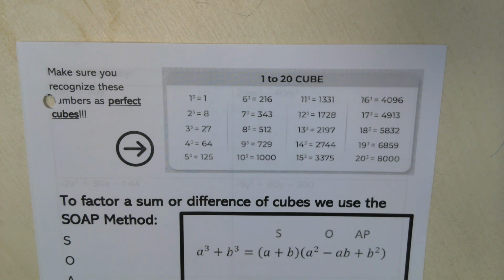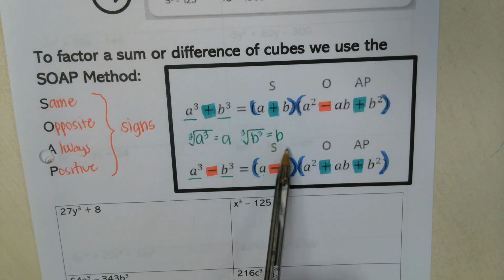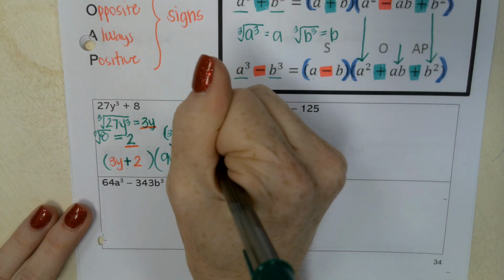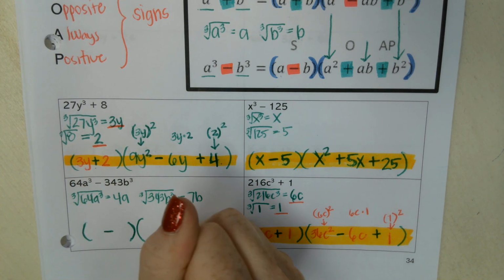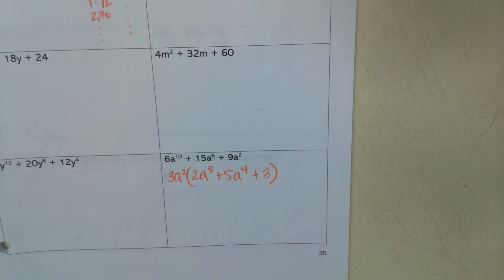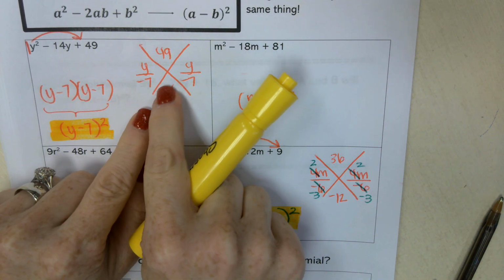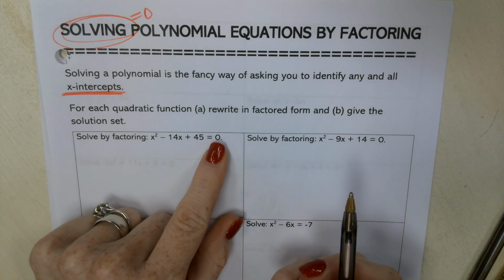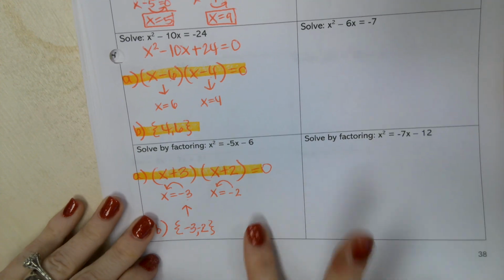9.25.2025 - DE College Algebra